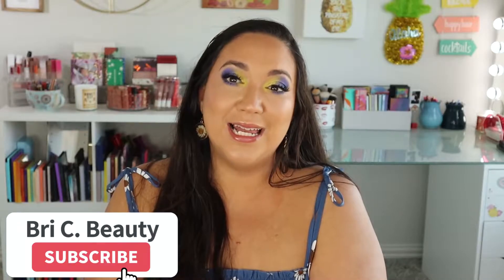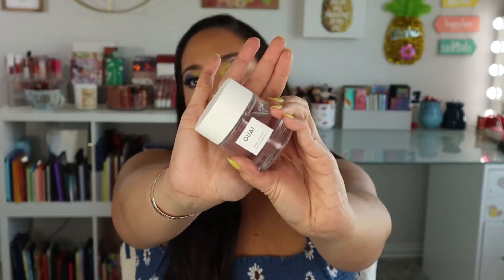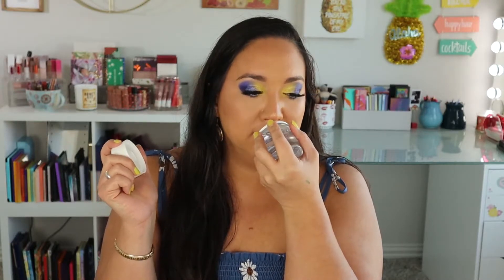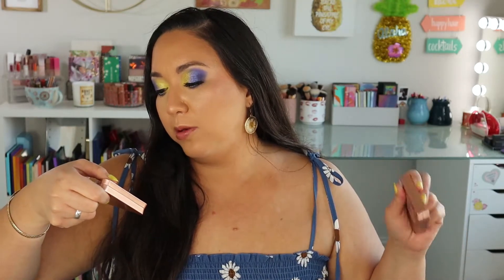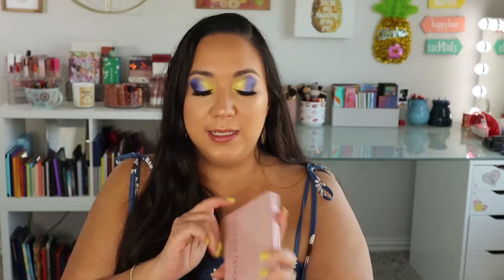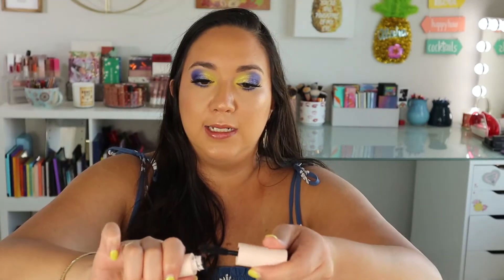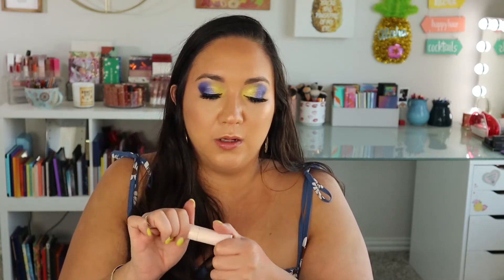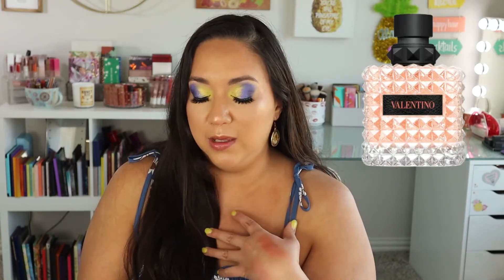Sephora Spring Sale 2022: What to Buy & What I'm Buying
Hey loves! I hope you enjoy this video on what to buy and what I'm buying form Sephora Spring Sale 2022. And as always thank you so much for being here and supporting my channel. I really appreciate it!

Ouai Dean Street
Jo Malone Fig & Lotus Flower
Jo Malone Blackberry & Bay
Briogeo Oil Control duo
Briogeo Banana Coconut duo
LYS Triple Fix Serum Foundation
Makeup Forever HD Skin Foundation
ABH Magic Touch concealer
One Size Beauty concealer
LYS Higher Standard Satin Matte Cream Blush
Pat Mcgrath Blush + Glow Trio
Natasha Denona Retro palette
Rare Beauty Mascara

What I bought:
Rare beauty Tinted moisturizer
Rare Beauty Bronzer Stick
Valentino Coral Sky Born in Roma perfume-

Makeup I'm Wearing:
LYS Bronzer
Tower 28 lip gloss (almond)